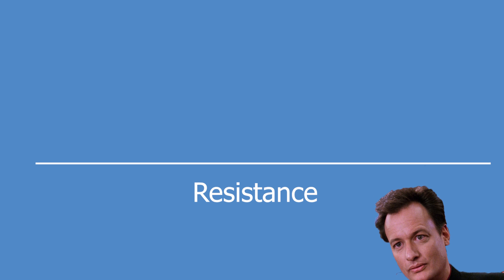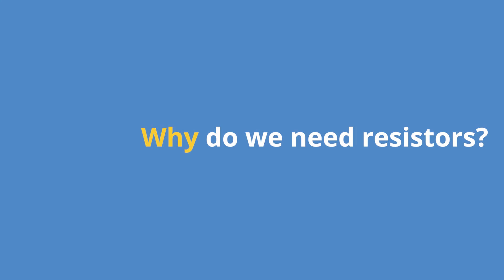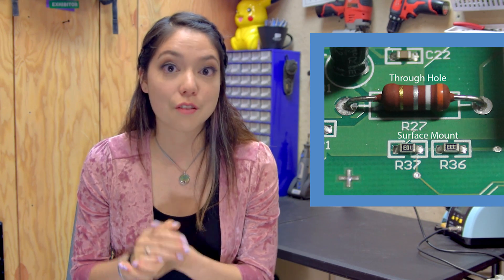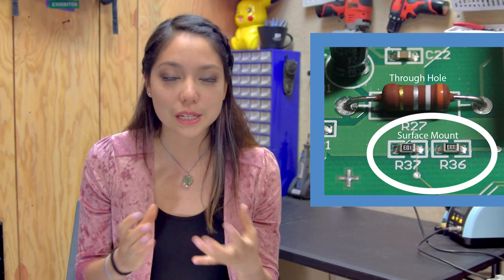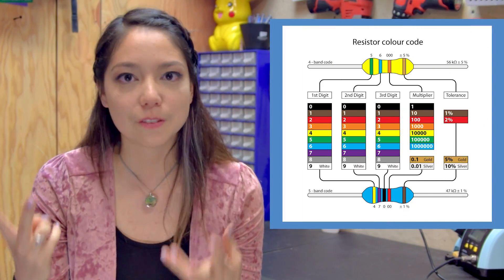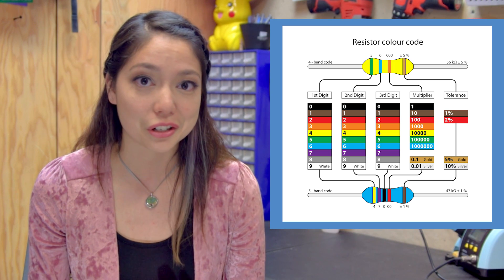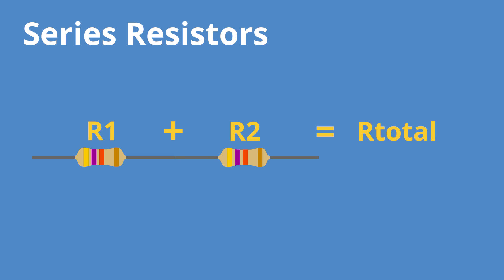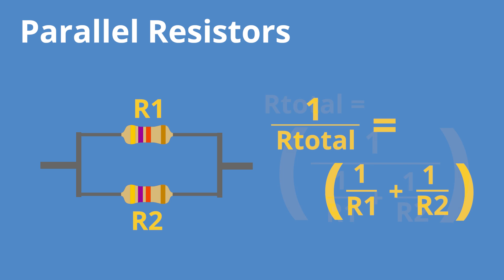Resistors 101: Parallel, Series, and Color Codes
If you work with electronics, you've seen the squiggly symbol for a resistor before! Resistors are a key part of every circuit or electronics project - here's what you need to know about what they are, why they're important, and how to use a couple in your circuit to get the value you need.

We got the colorcode chart in the video Thanks for the great graphic!

For sneak previews and behind-the-scenes shenanigans, follow us all over the internet:
Twitter: @BeautyAndBolt (Character Limit! Don't blame us)
Facebook: Beauty and the Bolt or /beautyandthebolt

Our channel music is written just for us by the incredible Alexander Parrish!
Bonus Tags:

 tools diy room decor how to make tips budget design handcraft ohm's law equivalent resistance parallel series colorcodes resistors